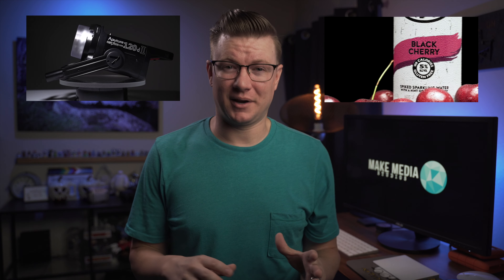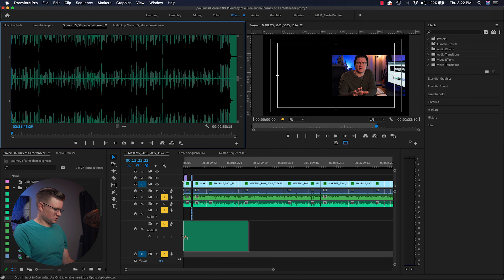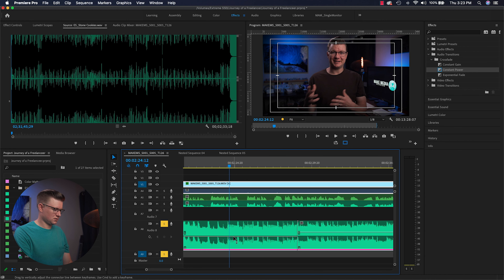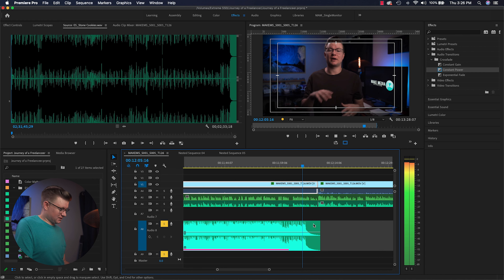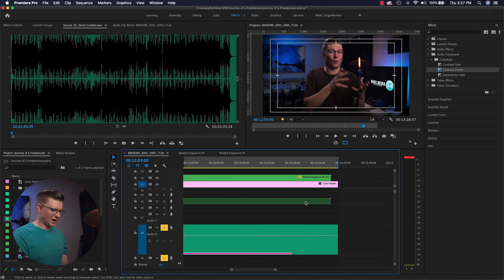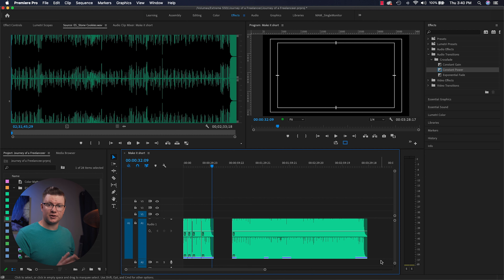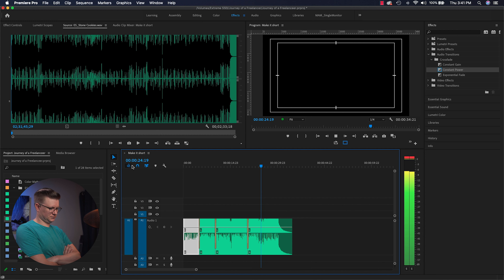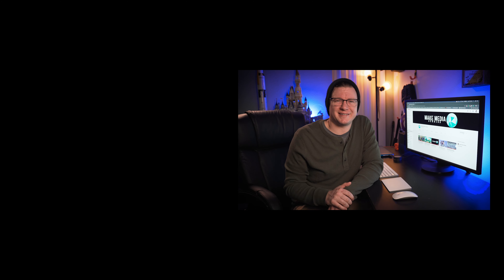Edit Music To Fit Your Video in Premiere Pro | A Make Media Studios Tutorial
This week Derek steps you through how he cuts music to fit his edited video. This covers making it longer and shorter for different purposes.

Camera Department:
Sony A7III Body
Tamron 28-75mm F/2.8
Rokinon 14mm for Sony
DJI Mavic Pro 2
Atomos Ninja V with Accessories
Crane 2 Gimbal

Camera Accessories:
Spyder Checkr 24
Hoya ND Filter for Tamron
Sony NP-F Batteries and Charger
Sony Battery for A7iii
Mavic Pro ND Filters
A7iii Camera Cage

Audio:
XLR 2 Pack
Sennheiser MKE 600 Shotgun Mic and Accessories
Zoom H5
Sennheiser XSW-D Lavalier Sew w/ME2-II Lav
XLR to 3.5mm Adapter
AA for External Recorder and Charger

Lights,Stands and Grip:
Dracast LED1000 Pro Series Daylight
Dracast S Series Bi-Color LED1000 Video Panel Light
Aputure MC Lights
Light Stands
Matthews Sandbag
6 Pack Neewer Sandbags
Neewer 5 in 1 Reflector
Grip Bag
Translucent Face Powder
Compressed Air
Gaffer Tape (Not Grip Tape haha)
AC Bag
Foldable Stool
Extension Cords
Moving Blankets
My Cart